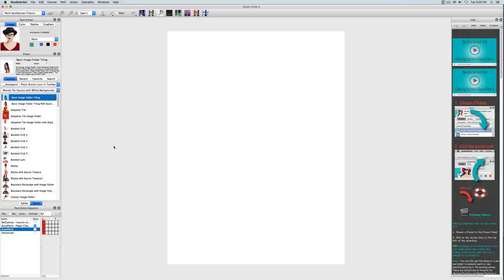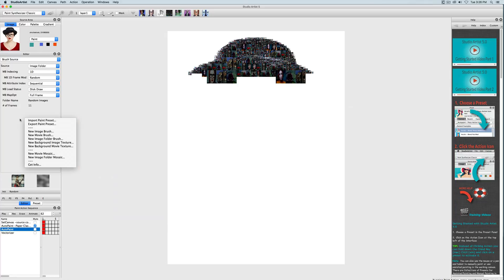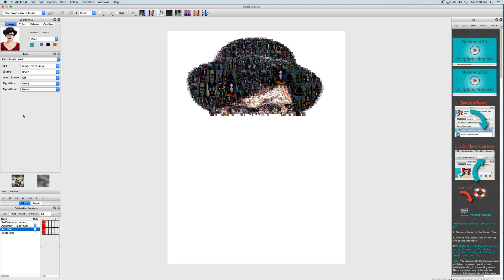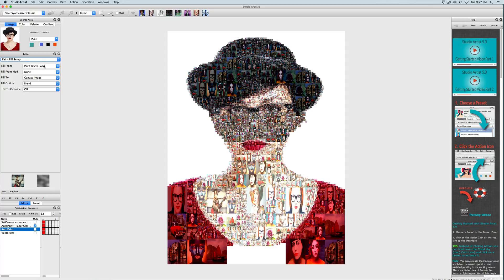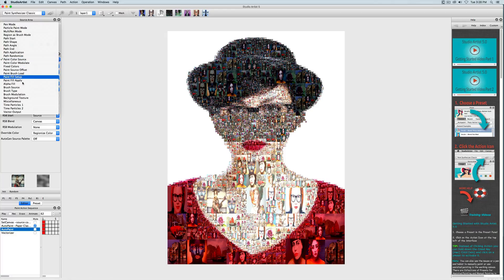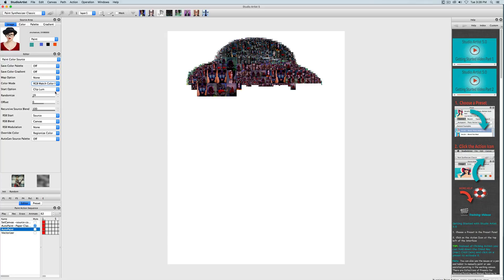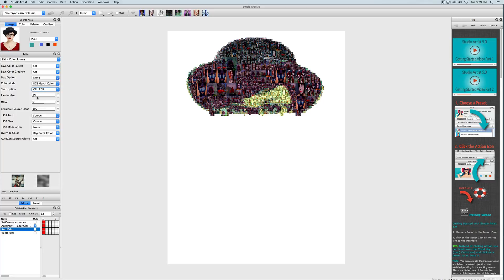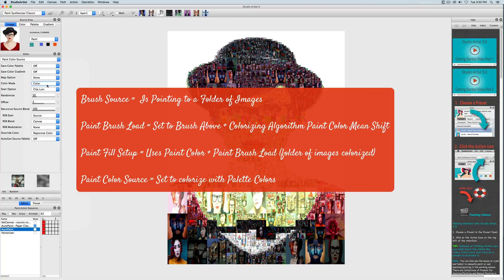Photo Mosaic Colorizing in Studio Artist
This video will show you how to colorize your folder of Images to be used with the automatic photo mosaic feature in Studio Artist.  It will show how to colorize the images to match your original source image as well as other colorizing options.